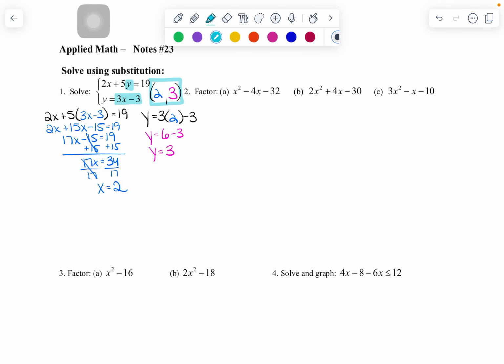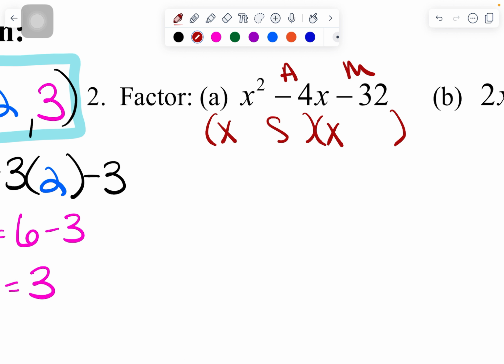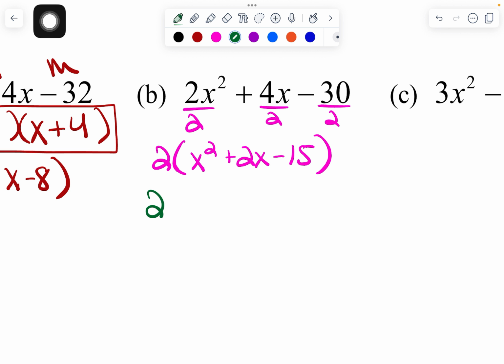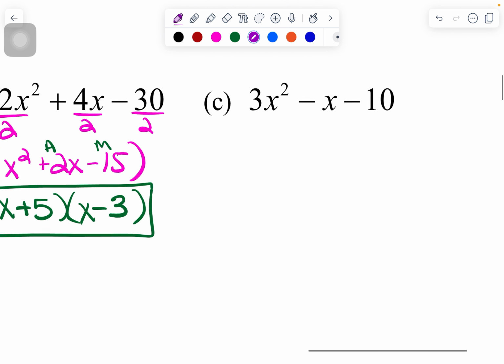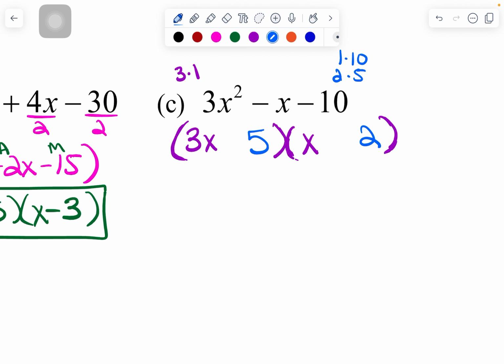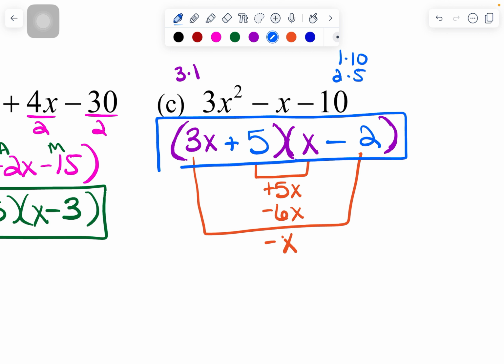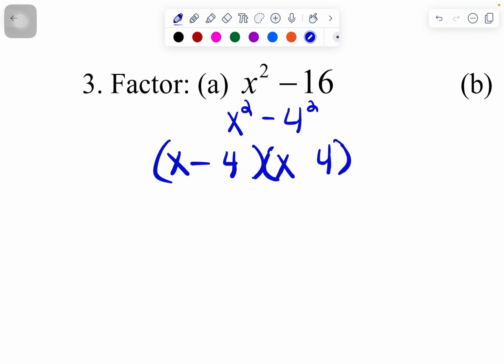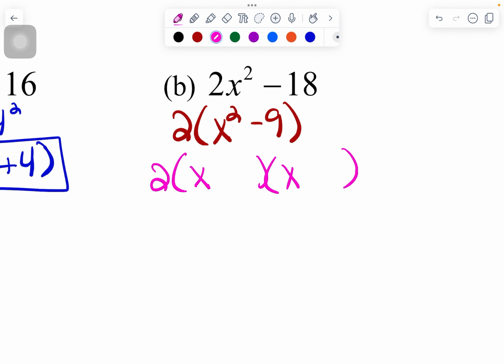Notes 23 - Mixed Factoring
Factoring expressions using GCF, trinomials (with a leading a value of 1), trinomials (with a not equal to 1), difference of perfect squares, and combination factoring